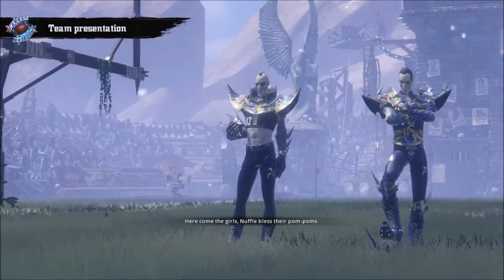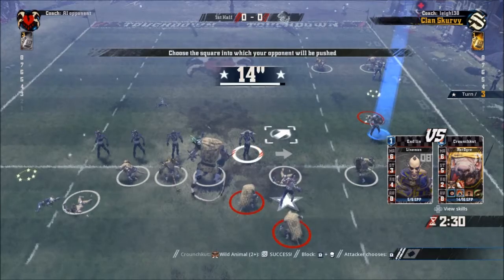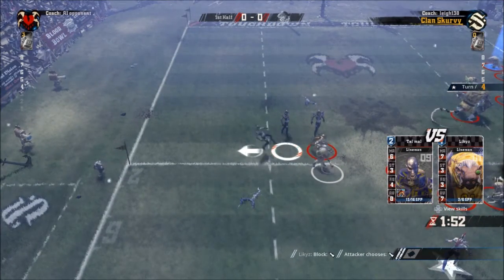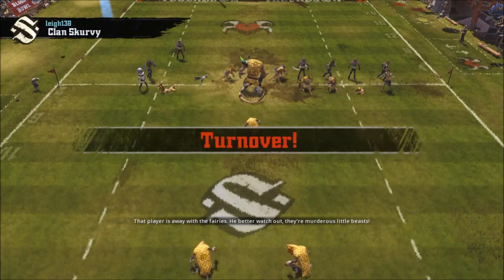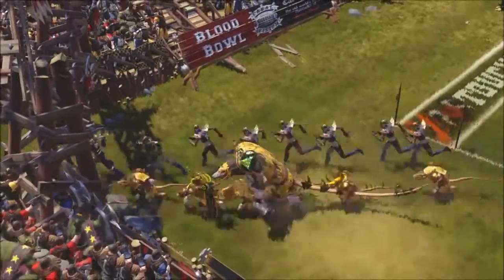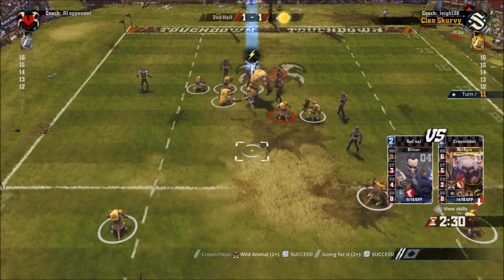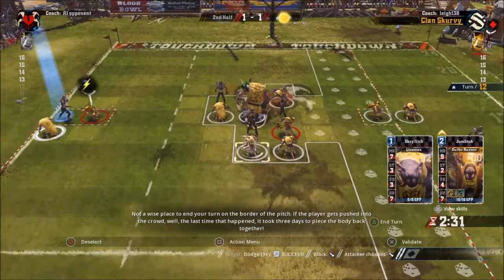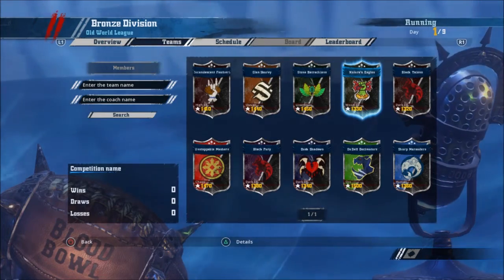Blood Bowl 2 Clan Skurvy Vs Dark Elves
Its the final game of the season and we need a win to make the top 4 and qualify for the Mega Cup!
Hopefully this newly edited highlights videos will be ok from now on and my commentary will improve!